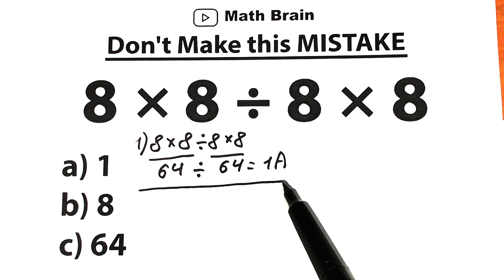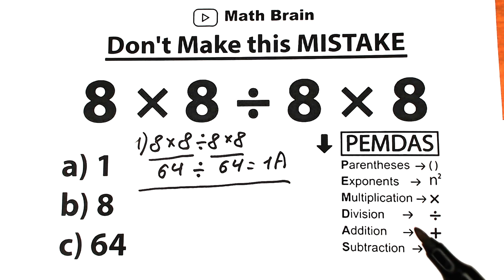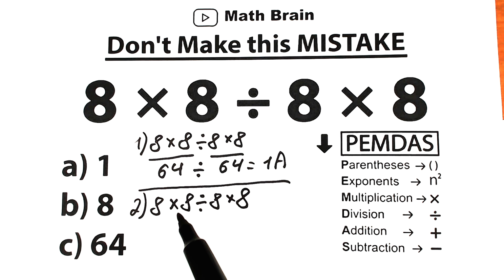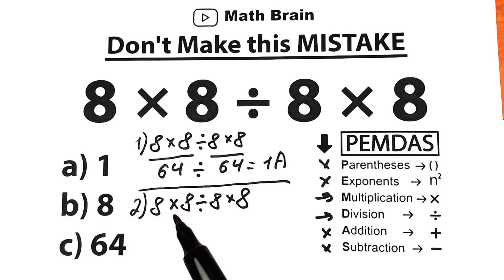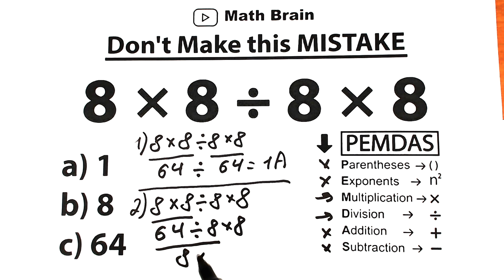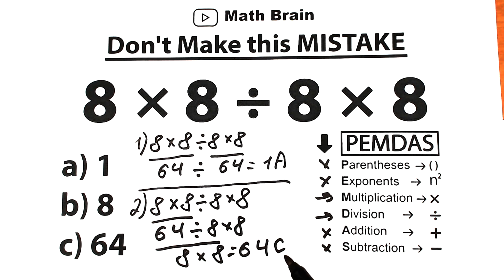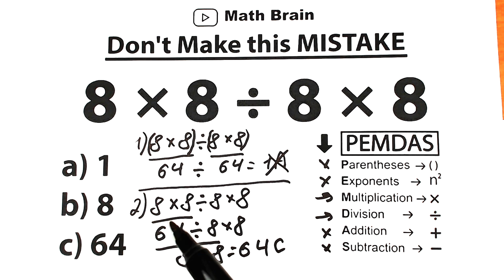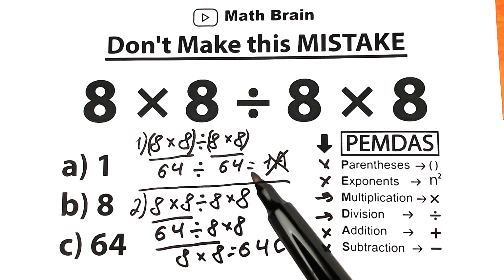8 × 8 ÷ 8 × 8 =❓Be Careful ! Don't Make this Mistake!